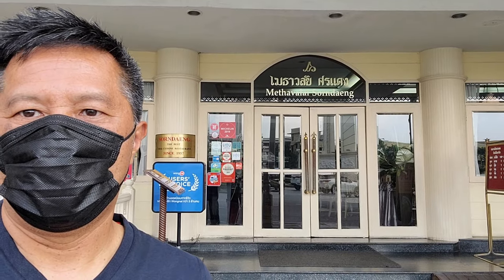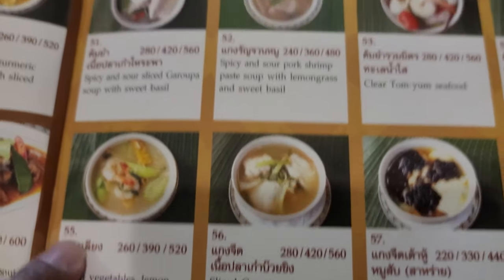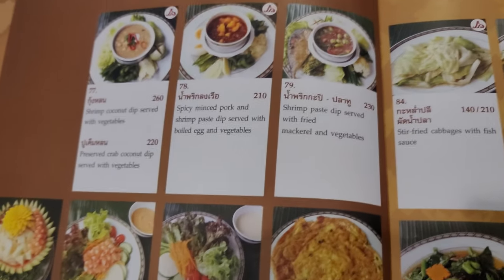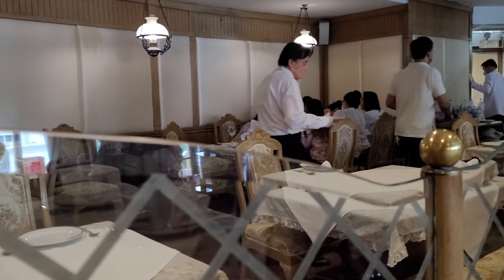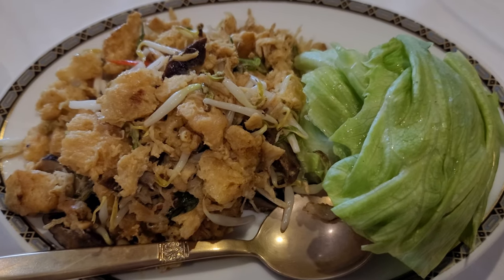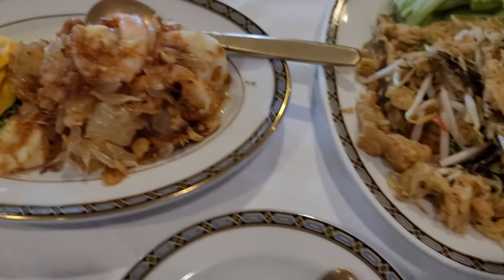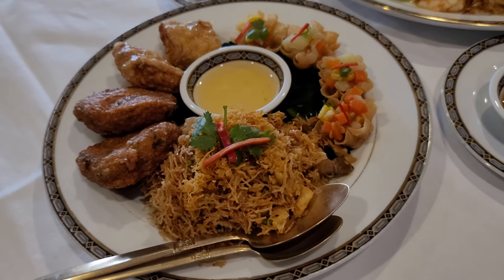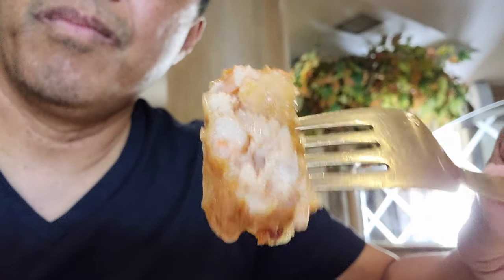Methavalai Sorndaeng Traditional Classic Thai Food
Thai restaurant that offers the most luxurious atmosphere, exquisite services and the best traditional Thai taste. Michelin Star recommend.